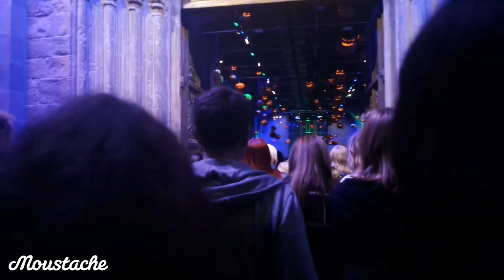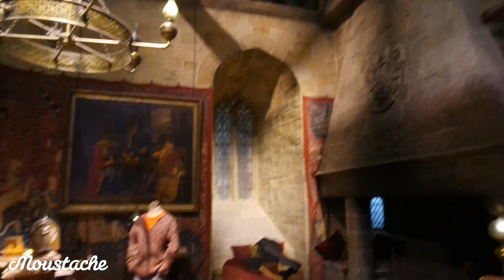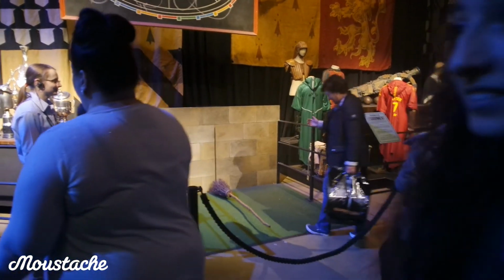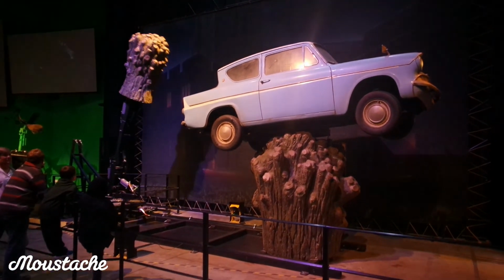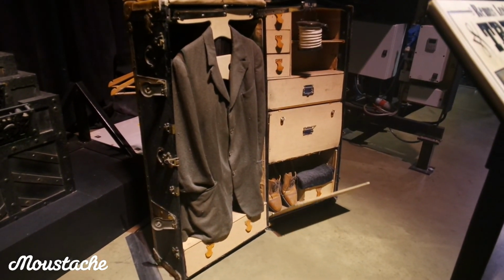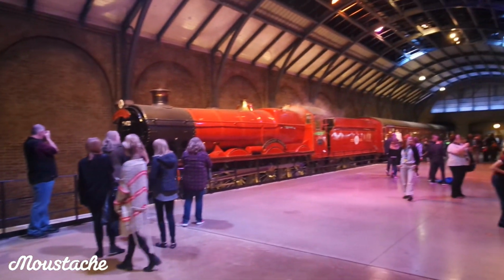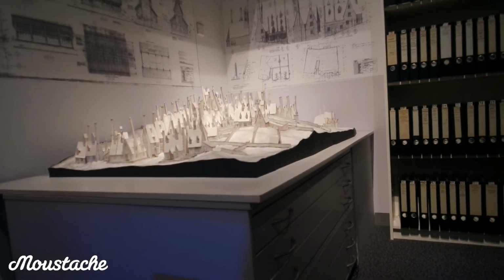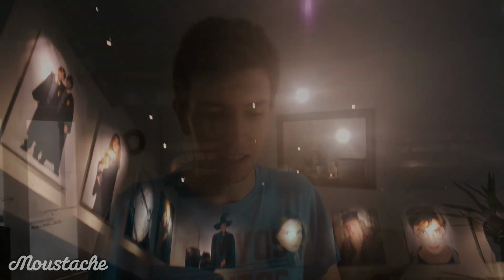Harry Potter Studios full tour - MVlog #26+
Enjoy the rundown of my visit to the Harry Potter Studios!